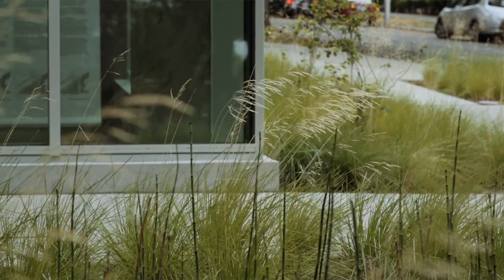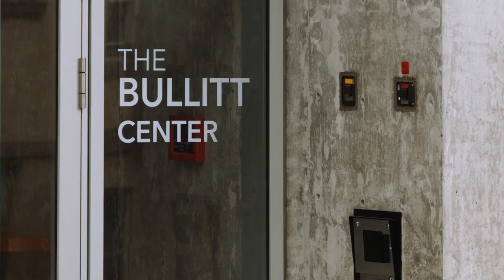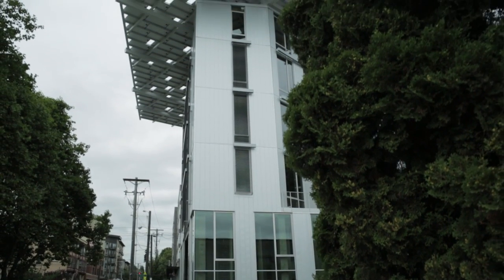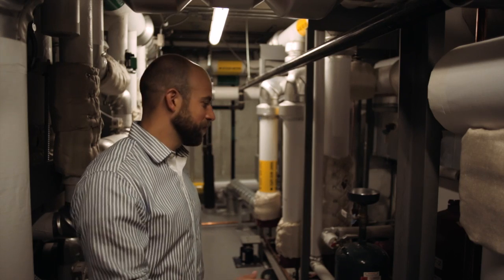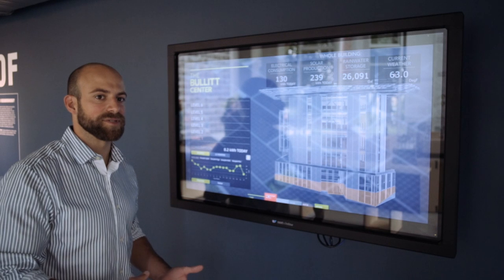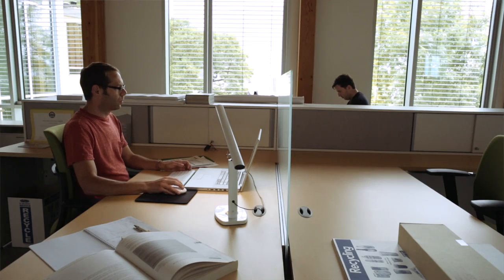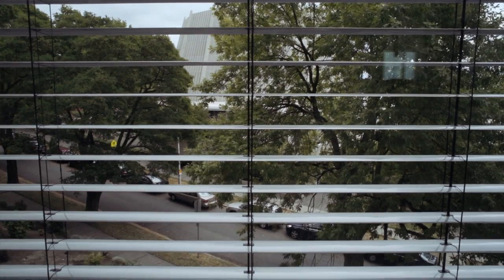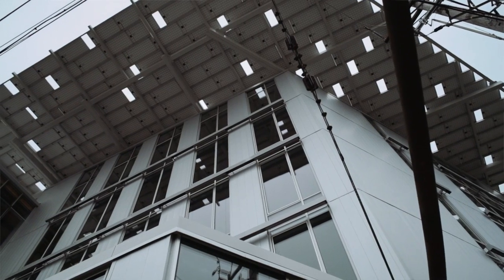Video Uploaded from Co.Exist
A lot of buildings can claim LEED certification, but there's very few that can claim a net-zero impact.